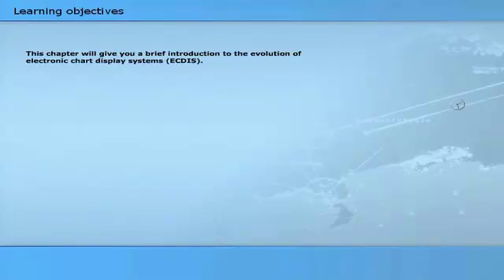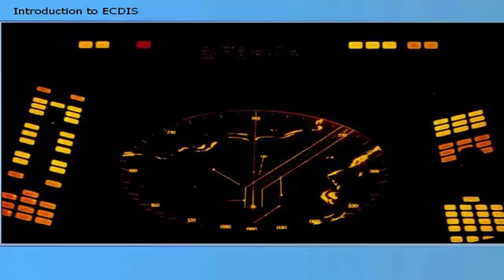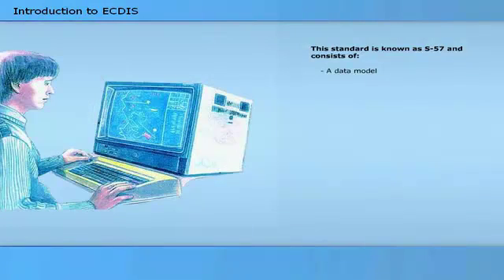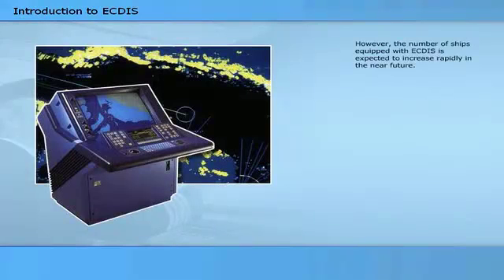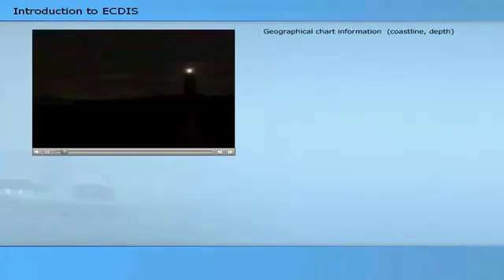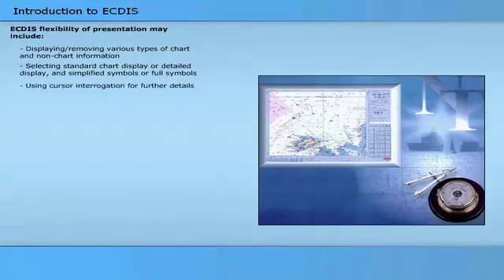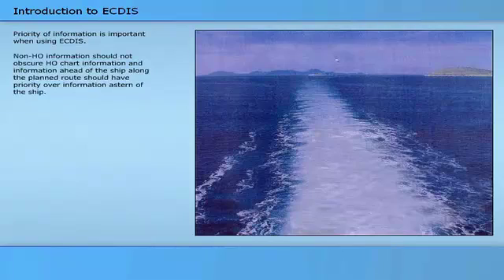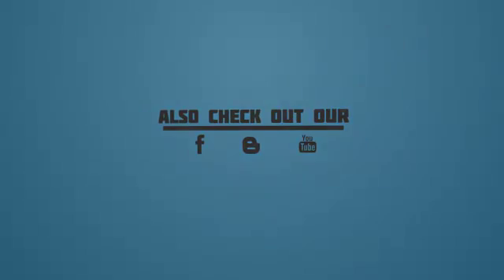Whats is Electronic Chart Display and Information System ECDIS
This video will give you a brief introduction to the evolution of electronic chart display systems (ECDIS).
It will help you understand what Electronic Chart Display and Information System (ECDIS) is the present status of Electronic Chart Display and Information System (ECDIS) and some guesses about the future of Electronic Chart Display and Information System (ECDIS).